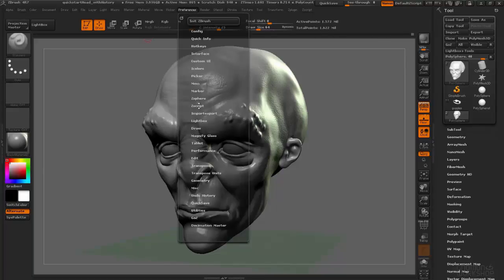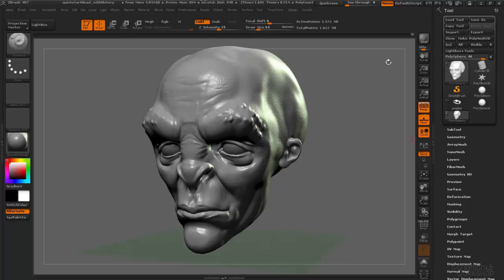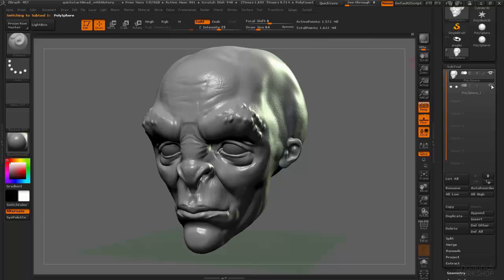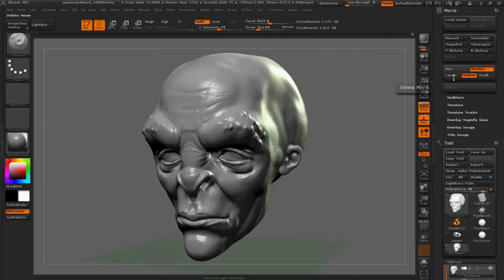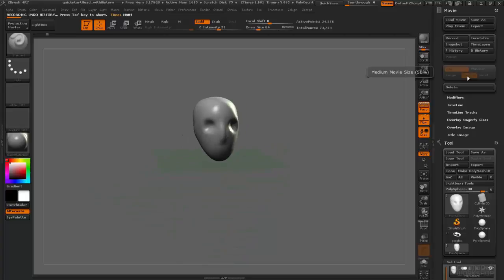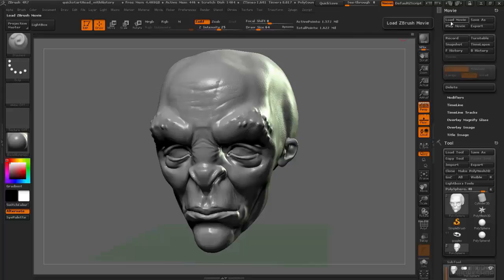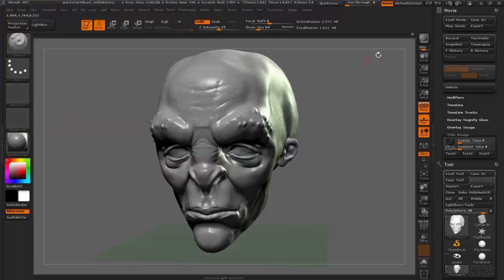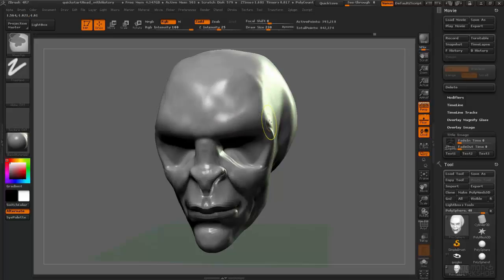8 Introduction ZBRush 4R7